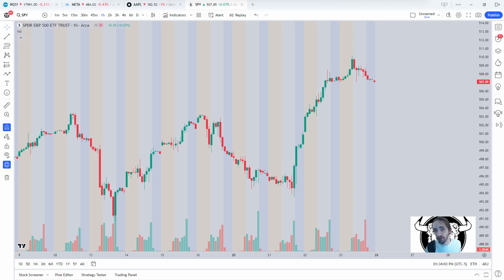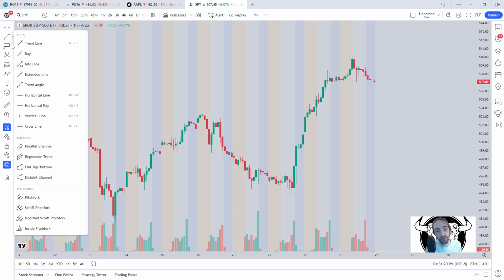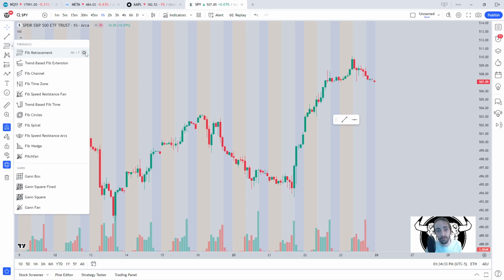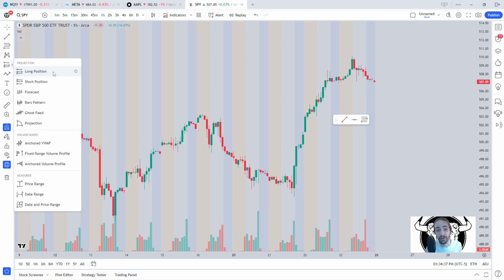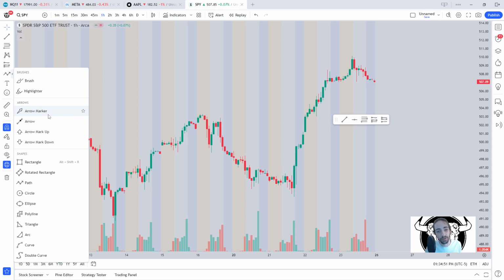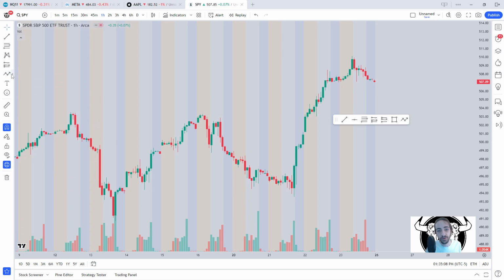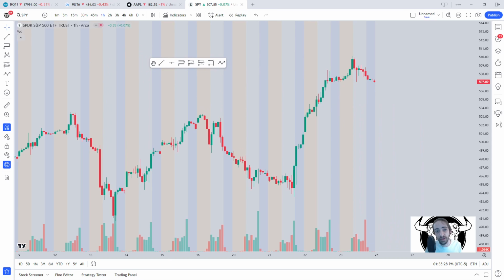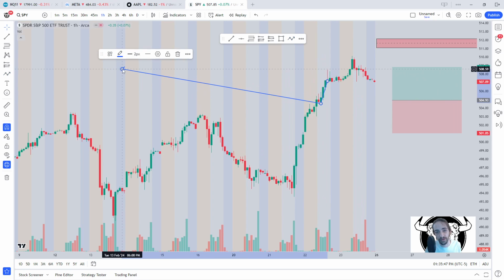How to Use the TradingView Favorite Toolbar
Ready to optimize your TradingView experience? Watch now and elevate your trading game with the TradingView Favorite Toolbar. In this quick tutorial, learn how to use the power of the TradingView Favorite Toolbar for fast analysis and live trading! TradingView Review

🌟 Whether you're a beginner or an experienced trader, organizing your favorite tools can significantly enhance your trading workflow. Join us as we explore the ins and outs of the Favorite Toolbar, including how to customize it to your trading style and save valuable time during market analysis. Don't miss out on this essential TradingView feature that can take your trading to the next level! 💼💡

📈 Key Takeaways:
*Setting Up Your Favorite Toolbar
*Adding and Managing Favorite Tools
*Customizing Toolbar Layout
*Maximizing Efficiency in Your Trading Workflow

Membership Includes:
• Trading Courses
• Live Trade Rooms
• Live Streaming
• Watch Lists
• Real-Time Teaching